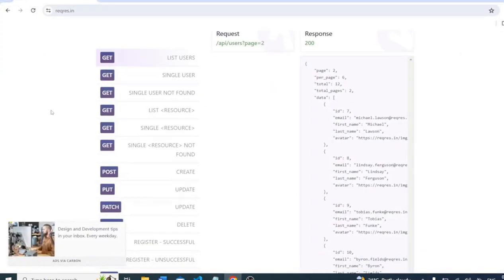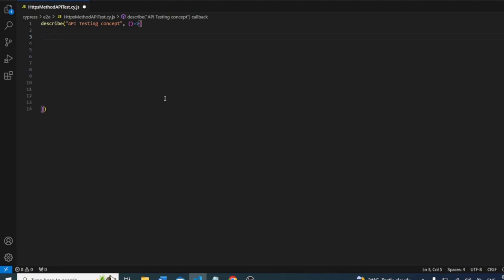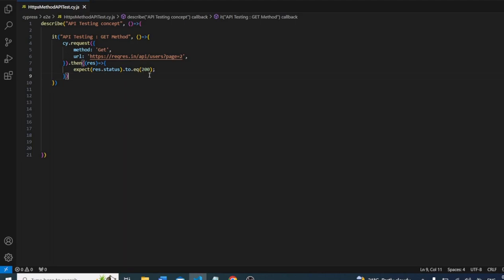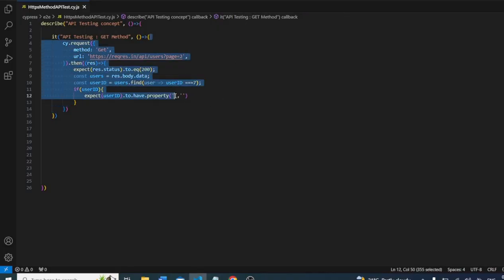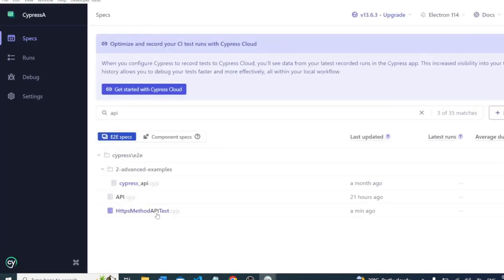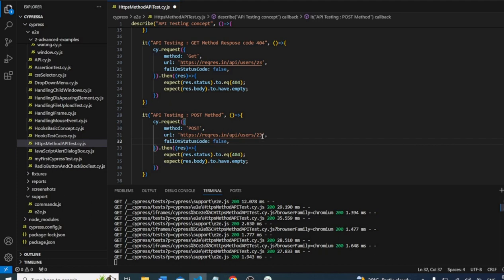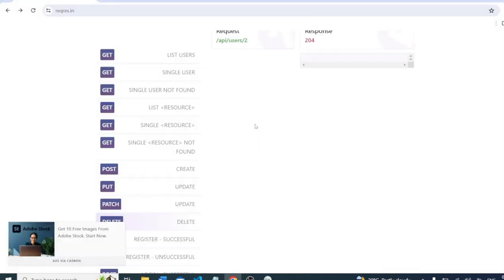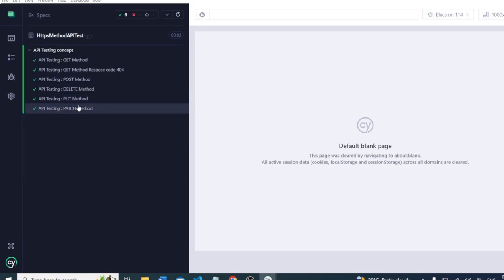How to perform API Testing in Cypress| Advanced Cypress Tutorial | Study Supreme Part 22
Hi Friends,

How to perform API Testing in Cypress| API Automation through Cypress

In this video, I have explained more about how to perform API Testing in Cypress with the help of JavaScript.

2. Cypress Overview and its role | Comparison with other testing frameworks
3. Cypress Installation Step-by-Step in Visual Studio Code
4. Creating a basic cypress test | First Test in cypress
5. Optimal Cypress Folder Structure for Efficient Test Automation
6. CSS Selectors Mastery: Style Your HTML Like a Pro! | ID and tag#ID
7. CSS Selectors Mastery .Class and tag.Class
8. CSS Selectors Mastery |attribute Value | class attribute | tag class attribute
9. Mastering Cypress Assertions Implicit vs Explicit Techniques for Robust Testing Study
10. Exploring Radio Buttons and Checkboxes in Depth
11. Step-by-Step Guide: Cypress Dropdown Menu Handling Explained
12. How to handle java script Alert box in Cypress
13. How to handle Child Tab in Cypress?| How to automate Child window
14. How to handle iframe in cypress| with iFrame plugin| Cypress Advanced Tutorial
15. Interacting with Element | Handling Mouse Event | Cypress Advanced Tutorial
16. Working with Cypress Hooks JavaScript| before | beforeEach | after| afterEach
17. Handling File Upload in Cypress through JavaScript | Advanced tutorial
18. How to Handle disappearing Element in cypress | Reload Function | Go Function
19. How to Create Custom Commands in cypress | Uses of Custom commands

20. How to Read Data from Fixture Json File in cypress| Cypress Fixtures

21. How to Generate HTML Report for Headed and Headless Browser in Cypress

cypress testing,
cypress api testing,
agile testing,
performance testing,
how to install cypress in visual studio code,
api testing with cypress,
cypress,
cypress api testing example,
testing tools,
hadoop testing,
api chaining in cypress,
etl testing,
software testing material,
cypress api testing tutorial,
api testing using cypress,
manual testing,
big data testing,
testing,
functional testing,
cypress api automation,
cypress tutorial for beginners,
api testing
Advanced Cypress Tutorial,
component testing in cypress,
cypress frame work setup,
cypress advanced tutorial,
how to use cypress testing,
cypress api automation,
cypress tool,
cypress qa,
cypress project,